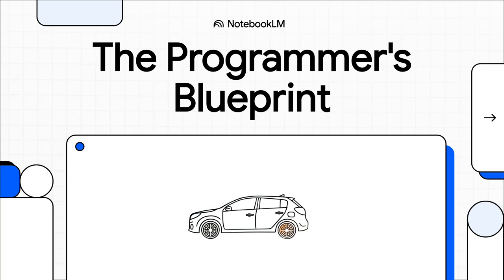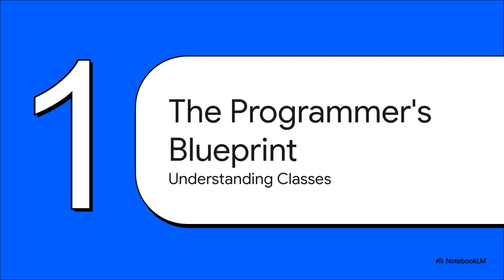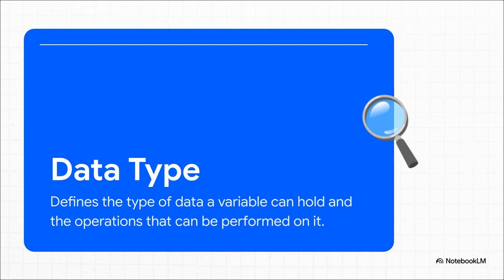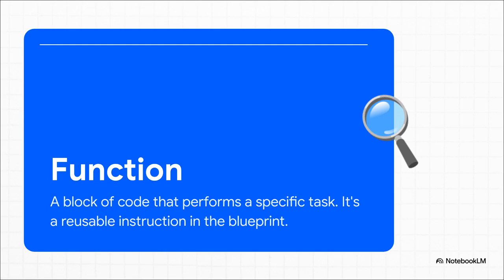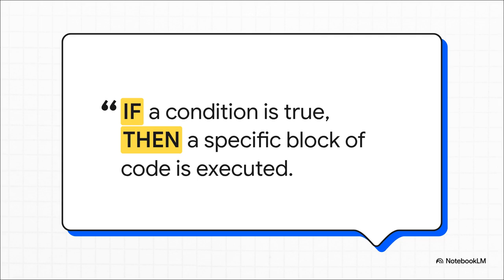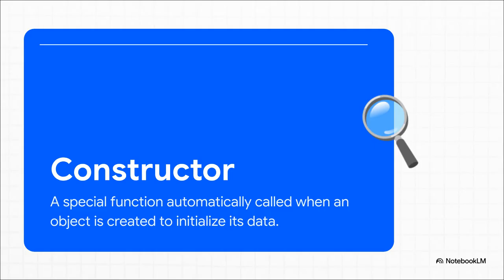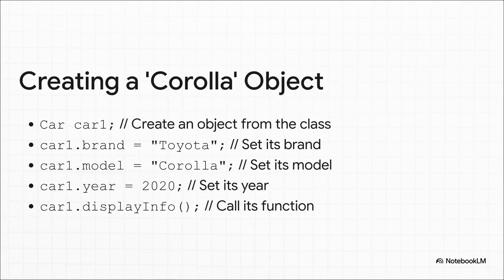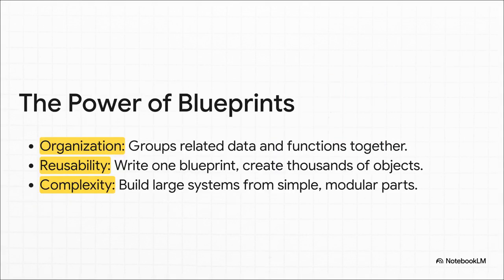The Easiest Way to Understand Classes & Objects in OOP 🎧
Struggling to understand Object-Oriented Programming (OOP)? In this video, we use Google's NotebookLM to break down the most fundamental concept in coding: The difference between a Class and an Object.

If you are a CS student or learning to code, this conversation makes the "Blueprint vs. House" analogy easy to understand.

📝 What you will learn in this audio:

What is a Class? (The Blueprint)

What is an Object? (The Instance)

Real-world analogies to remember the concepts forever.

Why OOP is used in programming.

Timestamps: 0:00 - Introduction to OOP 0:45 - What is a Class? 2:10 - What is an Object? 3:30 - The "Blueprint" Analogy explained 5:00 - Why do we need Classes and Objects?